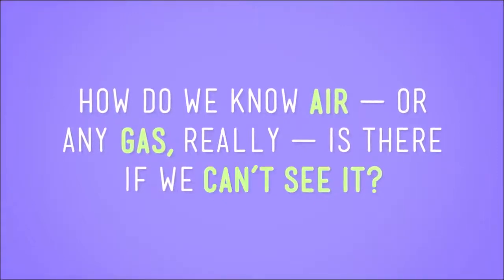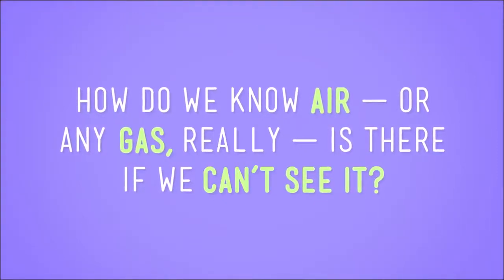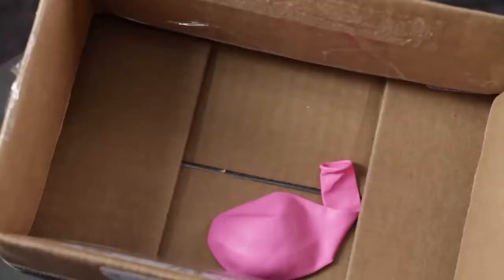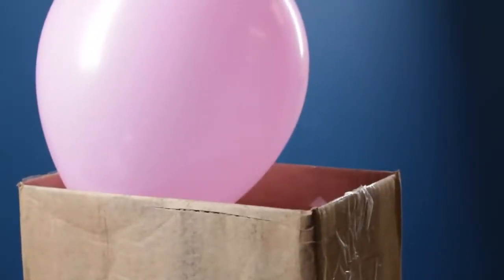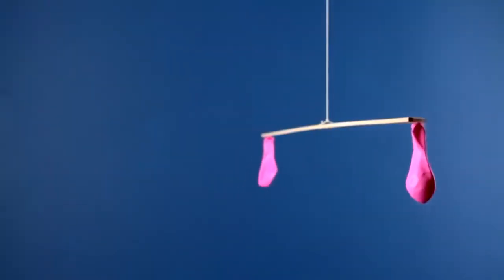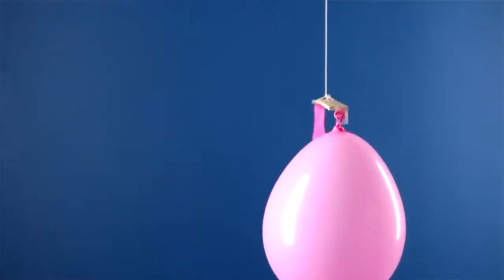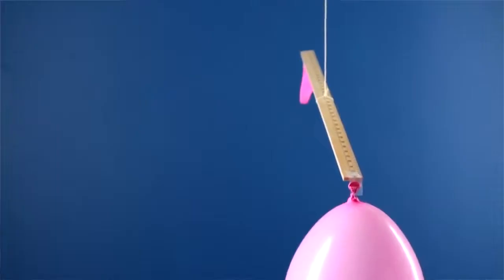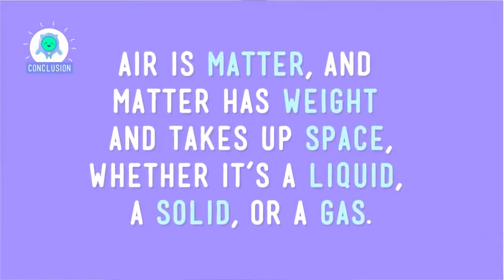Air has mass and volume experiment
Short experiment proving that air has mass and volume